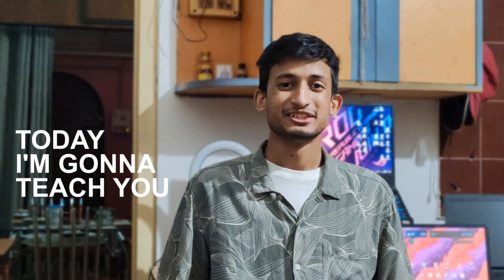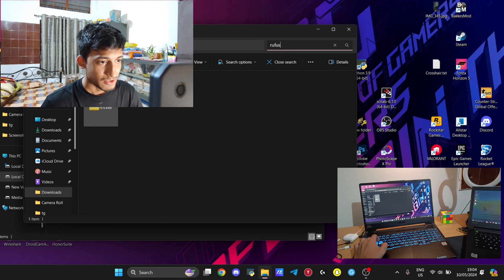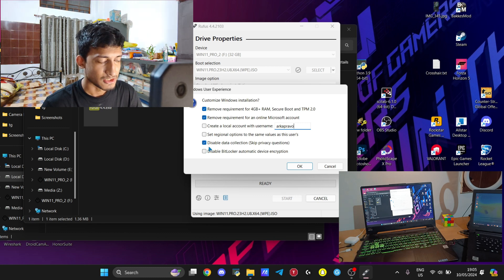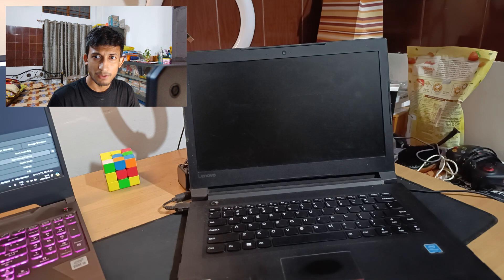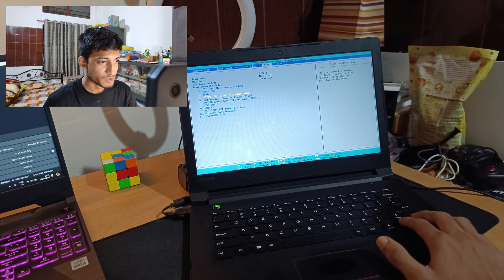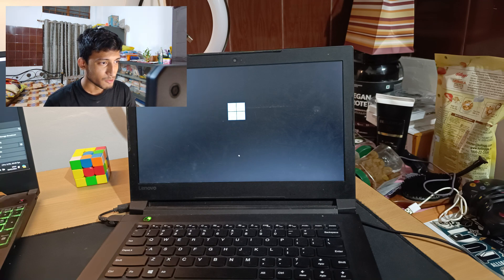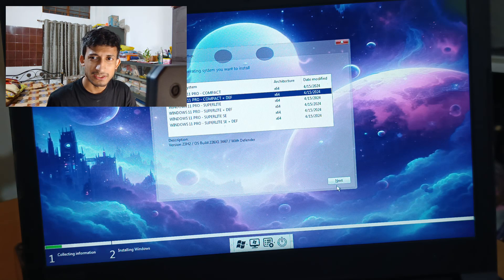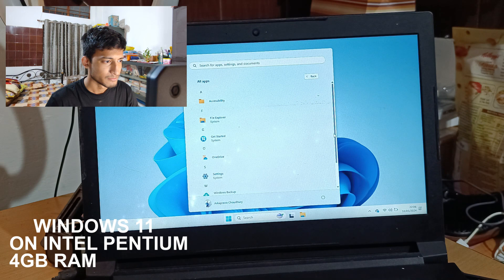Windows 11 on old unsupported PC 🚀🔥 2024 (New GHOST Spectre 23H2)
Windows 11 on unsupported PC